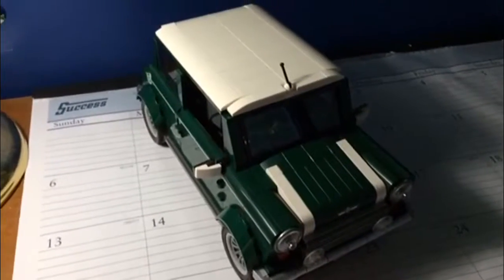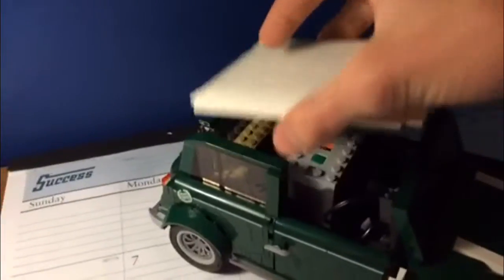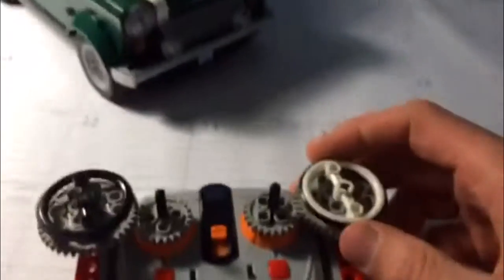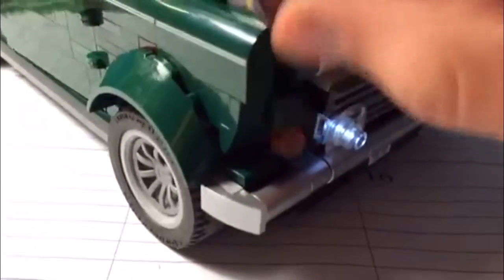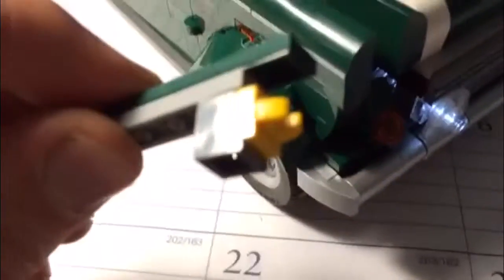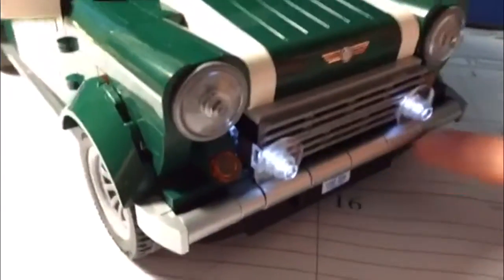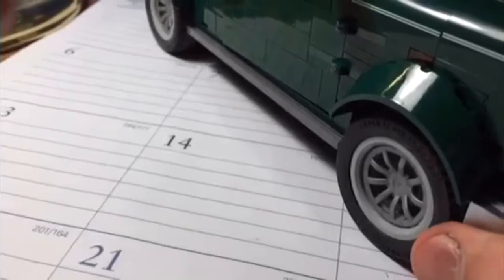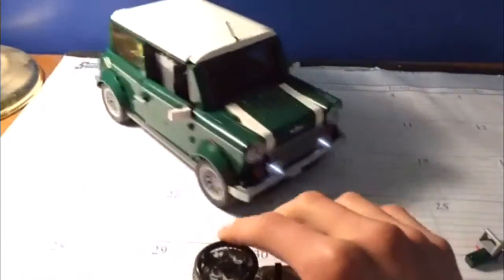Motorized lego Mini Cooper part 2 behind the scenes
Here is the engineering behind the motorized Mini Cooper